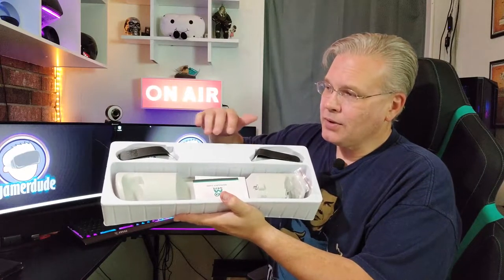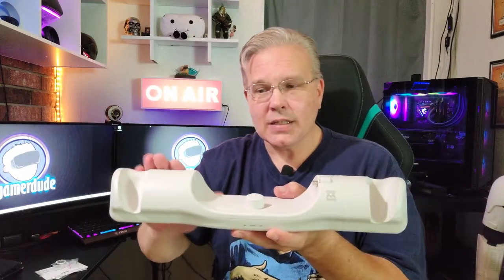Checking Out The AMVR All In One Charging Dock For The Meta Quest 2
Today I am testing the All In One Charging Dock for the Meta Quest 2 from AMVR. I have to say that so far I am very impressed wih this set up! The dock is very nice and sturdy and has a 1:1 matching look and feel to the headset and controllers.

This is not just a dock for charging the headset but also includes a set of rechargeable batteries and new battery covers for the controllers that make them fully charchable on the dock as well! It is also modular and the controller cradles can be removed from the headset stand and be used as stands themselves just without charging capability when in this configuration.

I will say that if you are going through batteries and want to be able to charge your headset and controllers every night then I can't reccomend this system enough... For $79.99 its a great deal so if interested I will leave a link below:

AMVR All In One Charging Dock For Quest 2

Purchasing from these links help the channel to grow so please use them if you are looking to buy any of the items listed.

Hardware used on this channel:

PC  Specs:
I9 10900k
RTX 2070 Super
32GB 3000mhz Ripjaws
MSI A-Pro

Headsets:
Oculus Rift
Oculus Rift S
Oculus Quest
Oculus Quest 2
HTC Vive
Samsung Odyssey+
HP Reverb
HP Reverb G2
Pimax 5K+
Pimax 5K Super
Pimax 8KX
Nreal Light AR Glasses

Running a channel can get expensive at times so If you liked my content, please consider donating to the channel... You can make a donation to the channel by going here: